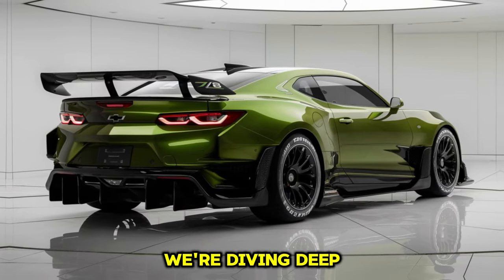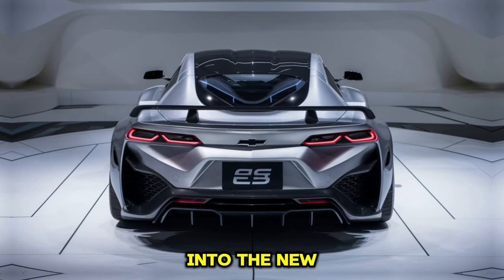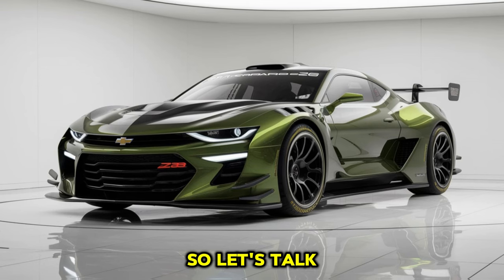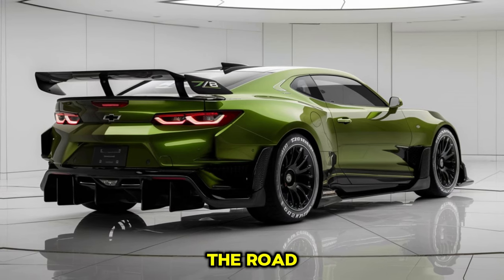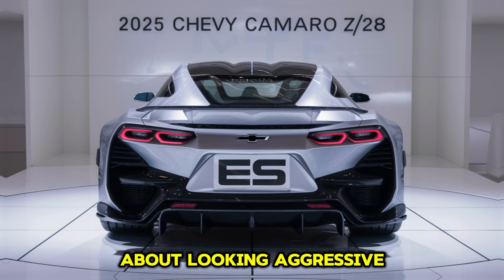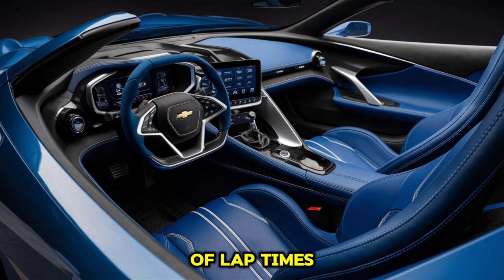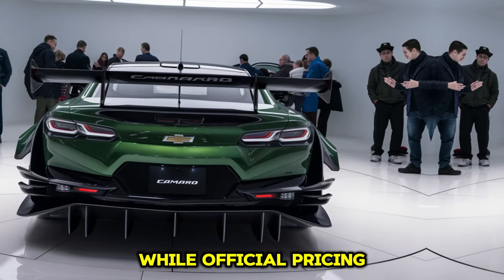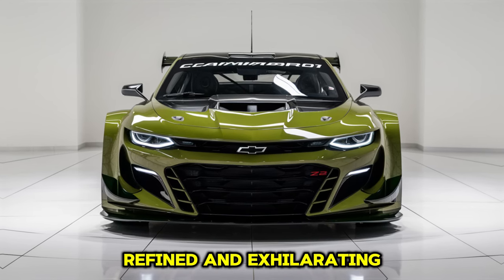NEW 2025 Chevy Camaro Z/28 Facelift Official Reveal - Exclusive Review & Details?!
"Get ready, Camaro fans! The 2025 Chevy Camaro Z/28 is here, with a bold facelift and thrilling new features! In this exclusive review, we’re taking you through every detail of this powerhouse – from the aggressive redesign to the performance upgrades that make the Z/28 a true icon on and off the track. Join us as we break down the specs, engine power, tech innovations, and design elements that set this model apart. If you're a muscle car enthusiast, this is the video you won’t want to miss. Make sure to watch till the end for our take on whether the 2025 Z/28 lives up to the hype!"